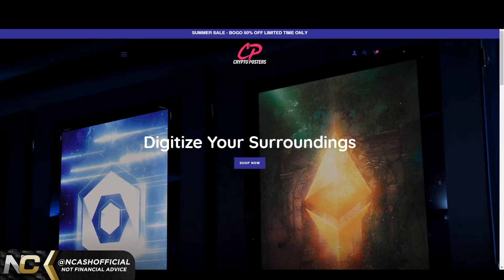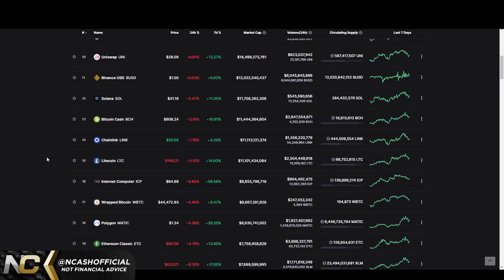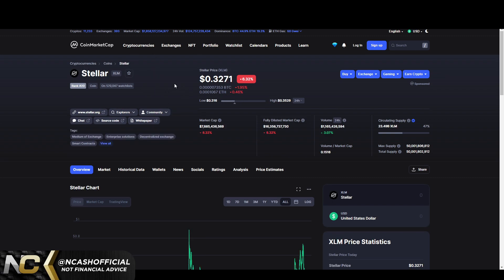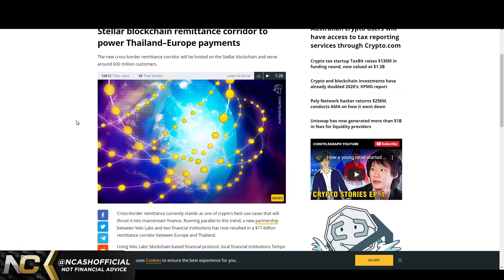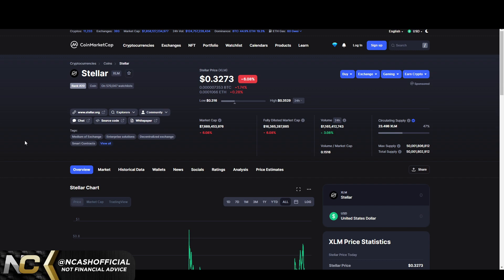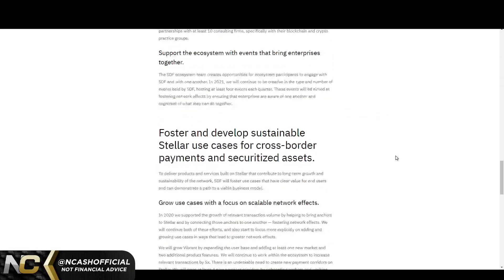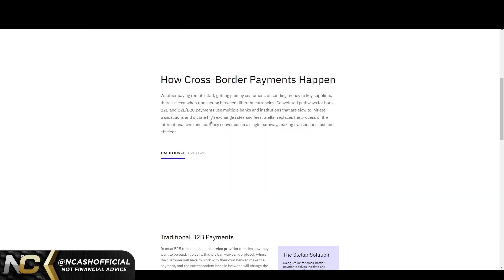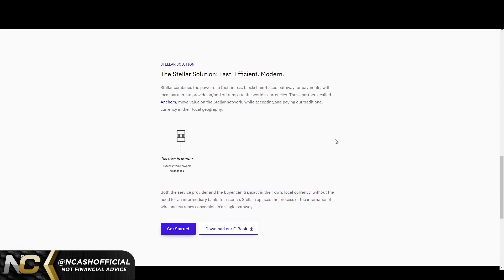Ripple XRP VS. Stellar Lumens XLM: Is XLM About To REPLACE XRP?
Hello, I am NCashOfficial delivering you the hard truth with technical analysis without any fake hopium. I make strong and unwanted calls that are highly probable. Don’t get caught in the bear traps, stay strong and HODL on through the moonboy/girl hopium.

Make sure to stay on top of the market by following me on Twitter

If you want to send me crypto you can at these addresses

$BCH - qqeugcrwctrp7xgnqlue3py75qr377zgfgnhzarspg
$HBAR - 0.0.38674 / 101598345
$DNT - 0x49a2F63e2786cA59008210c5D97086764bff1343
$ALGO - XWYE2BM5HC7OPT4ICTAIYEHPQJVX74ZXN2U7BOEUI7VSELQAOY4ACUWGO4
$BTC - 3BfsmJP4PvzKTMYDwFT5h33PWMbf6g1XnV
$ETH - 0xd8B899c8A3f537F84E4661Fa9BE758FF19078637
$LINK - 0x0bDFf0EF1bA2e4F2eC1299a32350aF4007c18f99
$REN - 0x74C2D3bFe62c0b27C2854C3FdEBD9C0d9e6E2b8E
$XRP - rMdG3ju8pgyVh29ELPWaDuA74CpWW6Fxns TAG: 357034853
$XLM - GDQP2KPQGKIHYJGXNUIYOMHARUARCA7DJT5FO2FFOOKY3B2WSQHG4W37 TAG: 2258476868